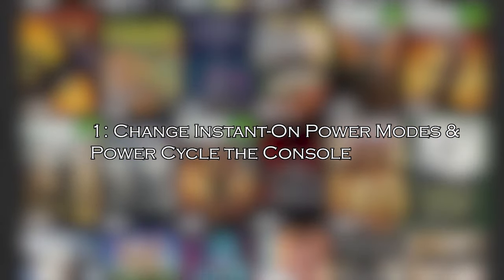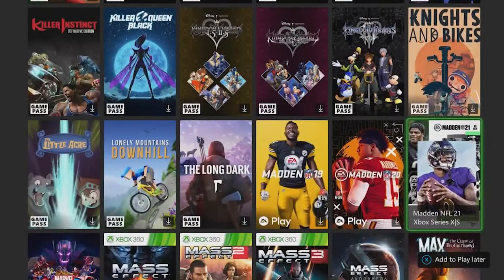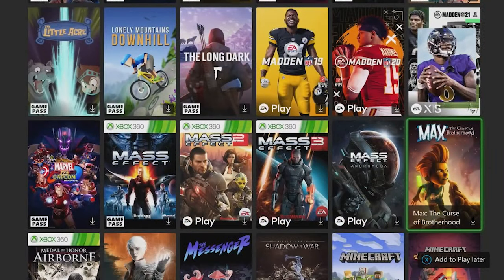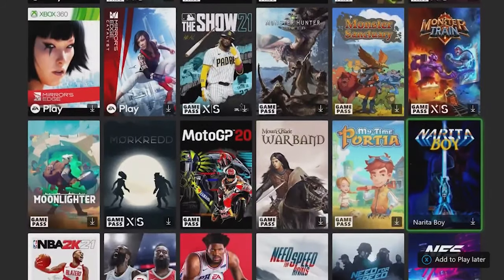100% Fixed Xbox One Not Reading Disc | Working Tutorial | PC Error Fix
Unable to play games on xboxone due to the Xbox One won’t read game disc problem, the this video tutorial is for you

Watch our video and follow the step-by-step instructions to fix the Xbox One Won’t Reading Disc.

Key Moments:
0:00 Intro
1:00 Solution 1: Change Instant-On Power Modes & Power Cycle the Console
1:48 Solution 2: Reset the Xbox One
2:28 Solution 3: Reboot your Xbox One
3:11 Solution 4: Clear Your Mac Address and Storage
4:20 Solution 5: Update the Console